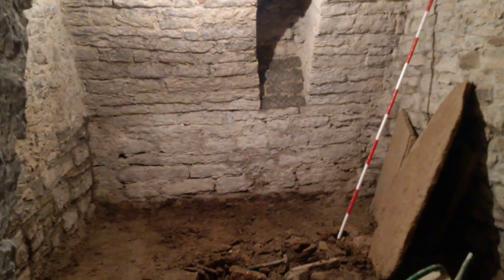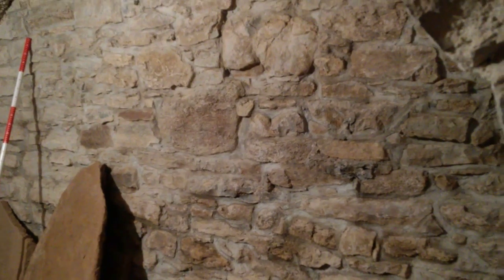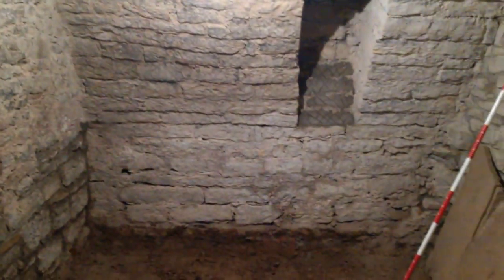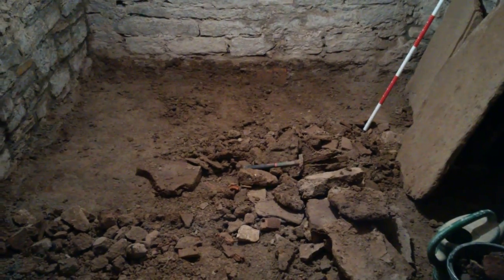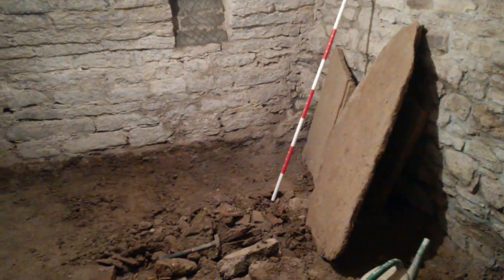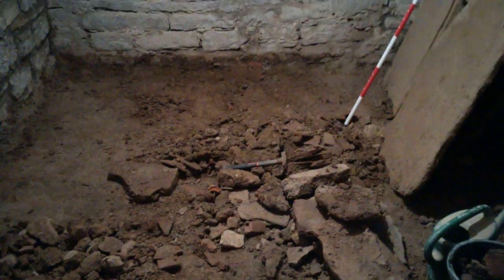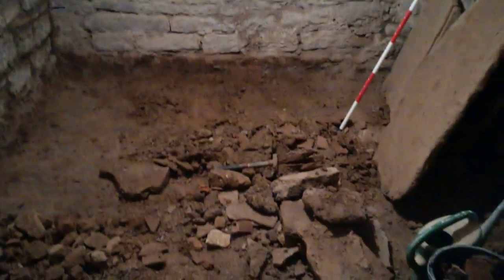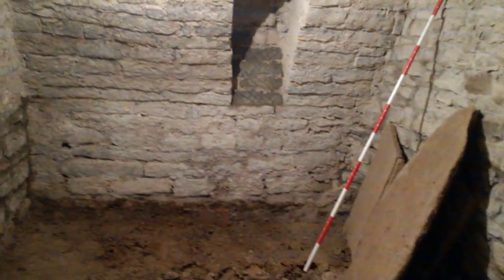The Bauernhaus 2015-07-10: The Bierkeller, Part 3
In this video update, the beer cellar has come on a bit, with most of the repointing complete, and the floor excavated and nearly ready for building up the new floor. To see the original sandstone and limestone floor that was uncovered, have a look at the blogpost here: